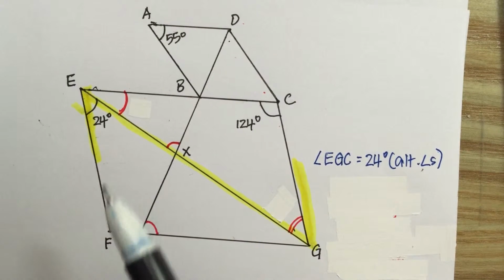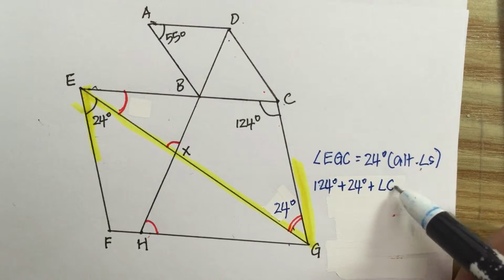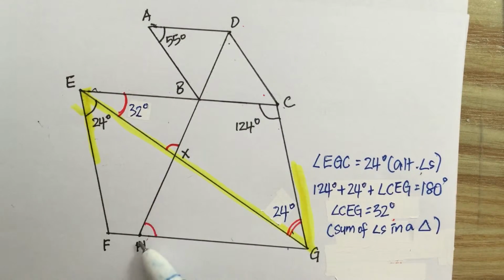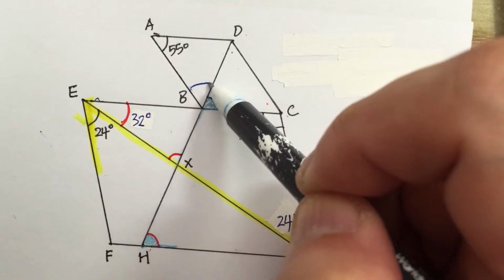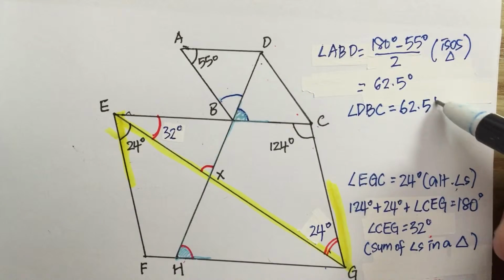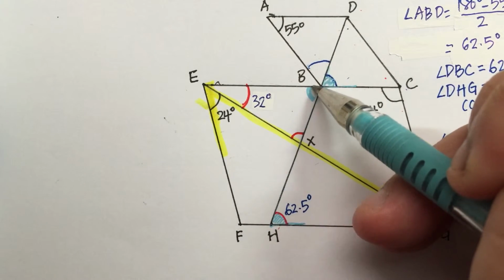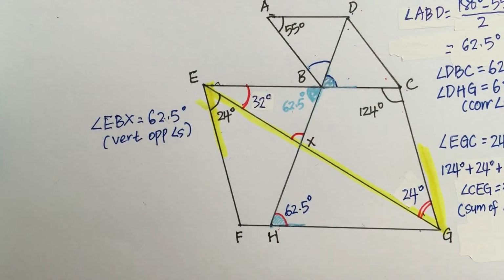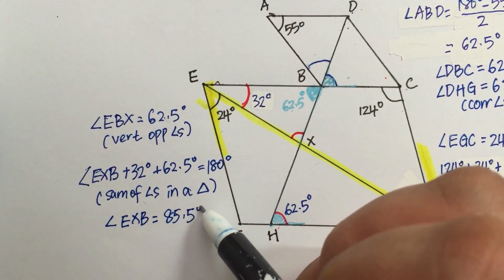Basic Geometry (Angles) - CCHS Y2013EOYS1P1Q18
This clip shows how the angle problem could be solved by first analysing the diagram to make 'hidden' information visible. This enables us to identify the angle properties that we can use to solve the unknown angles.